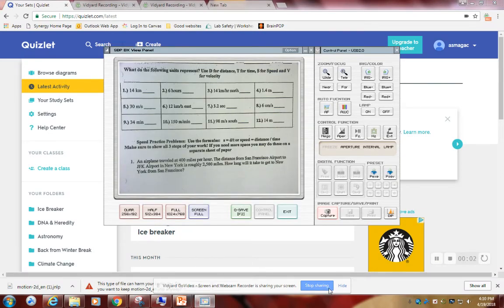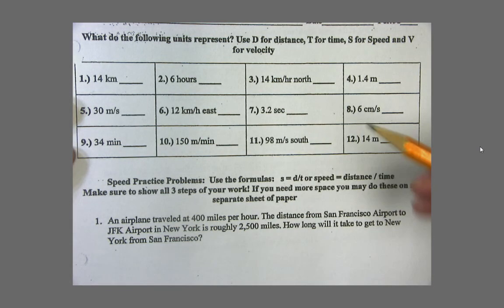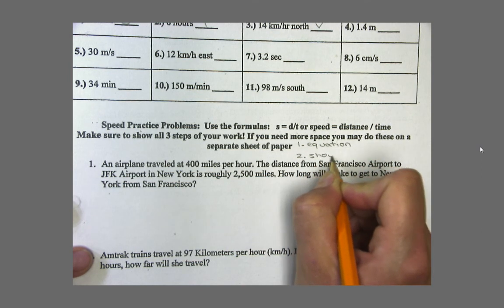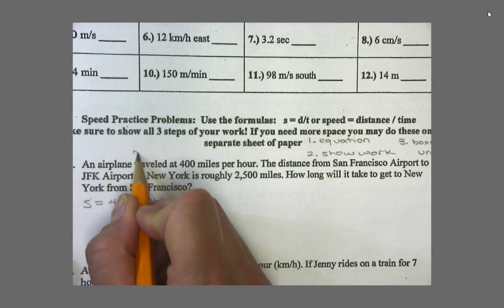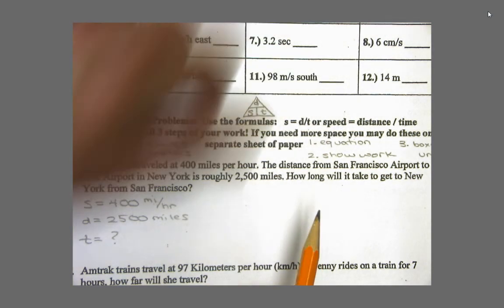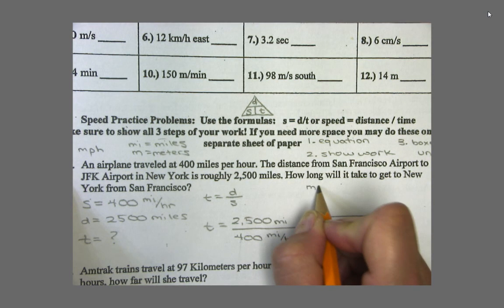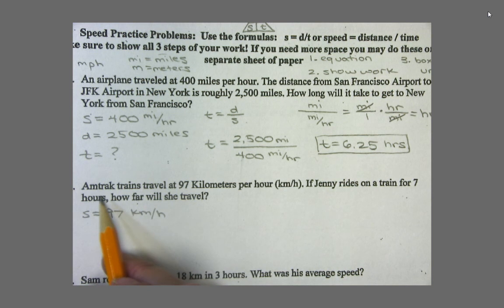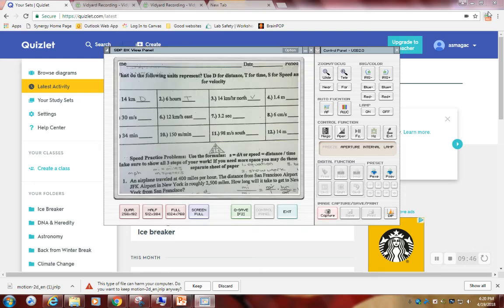Speed Practice Problems